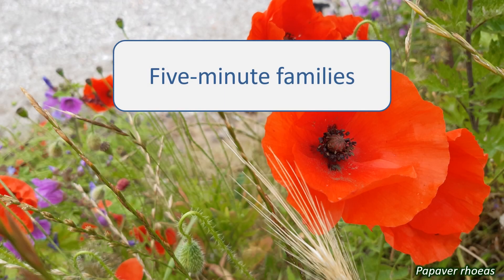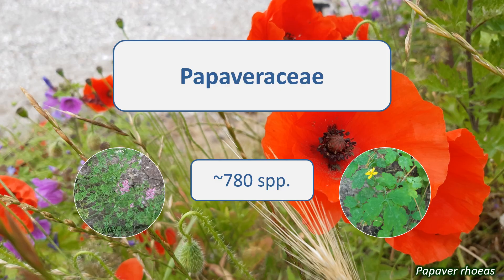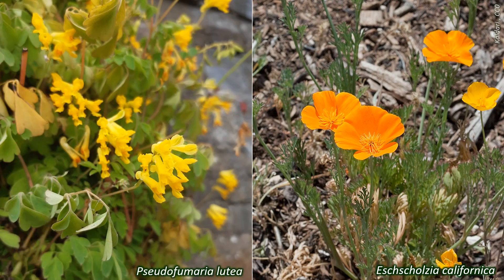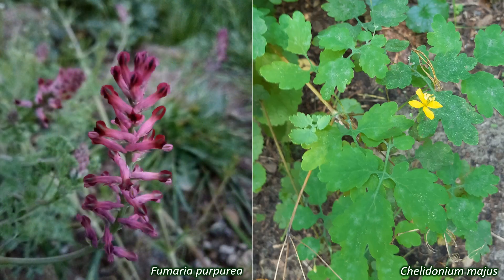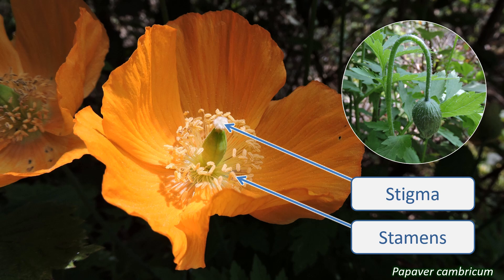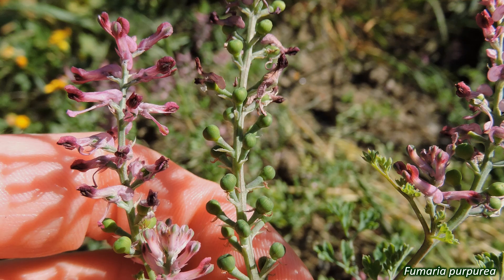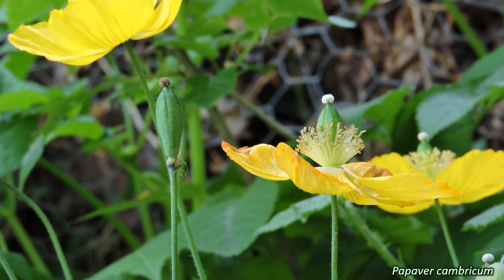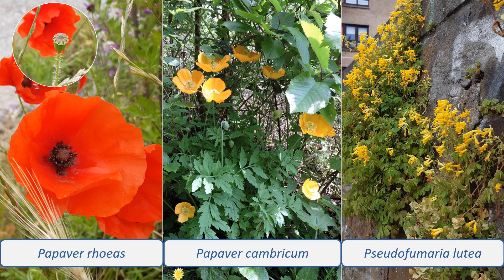Papaveraceae - UK wildflowers - Five-minute families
In this series, I aim to give you a quick introduction to some of the plant families found in the UK. Learning to identify plant families is a great help in identifying individual plant species you come across. Plants are classified into families based on characteristics that they share; so, the way to identify a plant’s family is to know these characteristic features.

Today we’re going to look at the Papaveraceae: the poppy family. The members of this family are found throughout the Temperate Northern Hemisphere with a smaller proportion in the Southern Hemisphere and in subtropical and tropical areas. There are around 780 species, though some sources state higher figures. Most of them are annual and perennial herbaceous plants along with some shrubs and a few trees.

This family is important economically, largely due to Papaver somniferum, the Opium Poppy. This plant provides the painkilling drug morphine and related medicinal compounds, as well as opium and heroin. This species is also where the edible poppy seeds used in baking and cooking come from, and poppyseed oil.

Some Papaveraceae species are familiar garden ornamentals. Many of these are poppies, like the famous Meconopsis baileyi, Himalayan Blue Poppy and its hybrids, Papaver somniferum and the bright Eschscholzia californica, Californian Poppy. Other examples include Lamprocapnos spectabilis, Bleeding Heart, with its unusual flowers, and the delicate Pseudofumaria lutea, Yellow Corydalis and Corydalis flexuosa, Blue Corydalis.

Papaver rhoeas, Common Poppy or Field Poppy, is a symbol of remembrance for those who have died in war, especially the First World War.

In the UK, the Papaveraceae are herbaceous annuals and perennials and include Papaver rhoeas and Papaver dubium, Long-headed Poppy; Papaver cambricum, Welsh Poppy; the pretty and poisonous Chelidonium majus, Greater Celandine and Glacium flavum, Yellow Horned-poppy; as well as Fumaria officinalis, Common Fumitory; Fumaria capreolata, White Ramping-fumitory, and Fumaria purpurea, Purple Ramping-fumitory.

The two subfamilies in the UK have different flower forms, though their structures have features in common. They have two sepals and four petals.
In the Papaveroideae, the poppy subfamily, the sepals fall off when the flowers are young, so it may seem like they don’t have any. The flowers are large and showy, with bug, wide, colourful petals, often in shades of yellow or red. They tend to have a slightly crinkled appearance. The flowers are actinomorphic, regular in shape, and open. There are many stamens. The stigma tends to be chunky and divided. The flowers are pollinated by insects. The ovary is superior, positioned above the rest of the floral parts and ripens into a dry fruit then opens via pores or slits at the top. This type of fruit is characteristic of the poppy group. The seeds are scattered as the fruits blow in the wind.

In the Fumarioideae, the fumitory subfamily, the flowers are zygomorphic and tubular. The four narrow petals are arranged into two inner and two outer petals. The outer petals have pouch-shaped spurs at the end next to the stem. The flowers are variations of white, pink and purple. They have two stamens, though it can look more like six because of the way they are divided. Again, the ovary is superior and the fruits are dry, either a capsule or an achene with one seed.

The leaves of Papaveraceae plants are often glaucous, meaning they are a greenish-grey or greenish-blue colour. They are usually lobed or divided and arranged alternately or in a spiral on the stems, or all coming from the base of the plant in a rosette. The leaf margins are entire or lobed.

The stems and leaves of the Papaveraceae subfamily contain a milky latex that is white, yellow or orange. Fumaria often have a scrambling, straggling form.

So, if your plant has two (or no) sepals and four petals, big bright open flowers or small narrow ones, milky latex, lobed or divided leaves and dry fruits, especially a capsule that opens by slits or pores, it’s worth investigating if it might be in the Papaveraceae.

Three species to look out for are;
- Papaver rhoeas, the Common or Field poppy, with bright red flowers, often with dark patches in the centres, hairy, divided leaves and rounded capsules with flat tops
- Papaver cambricum, the Welsh Poppy, with bright yellow or orange flowers, divided leaves and elongated capsules
- Pseudofumaria lutea, Yellow Corydalis, a garden escape often seen growing on walls, with small, tubular, yellow flowers and finely divided leaves